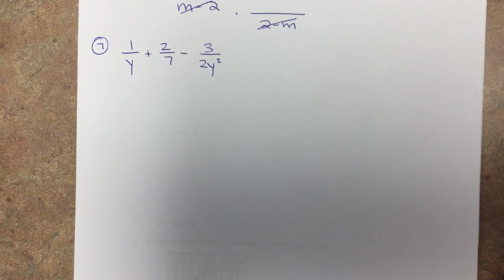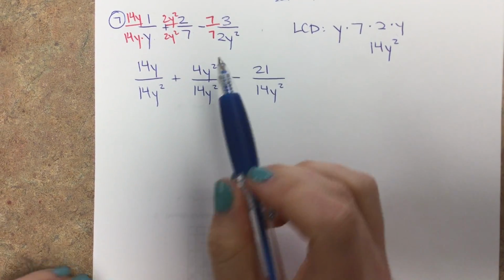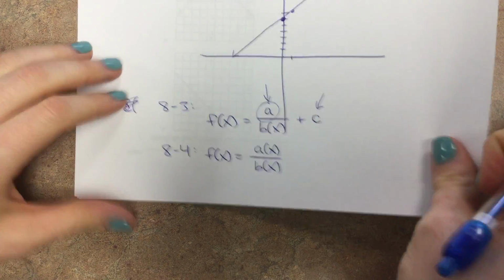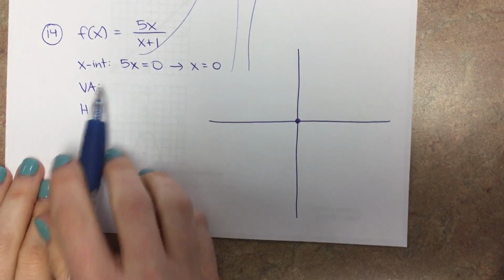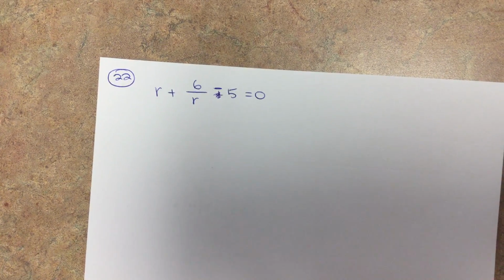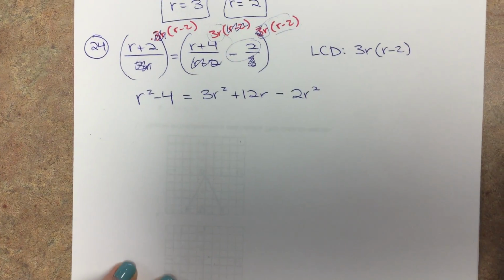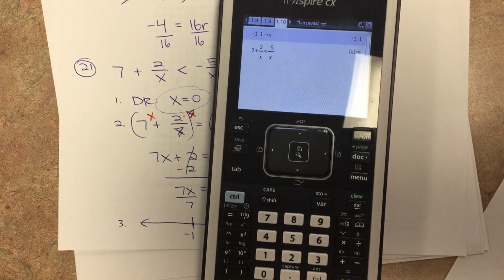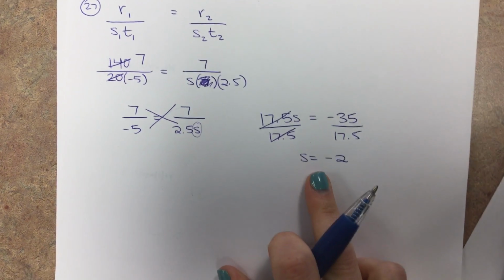College Algebra Chp 8 practice test - in class